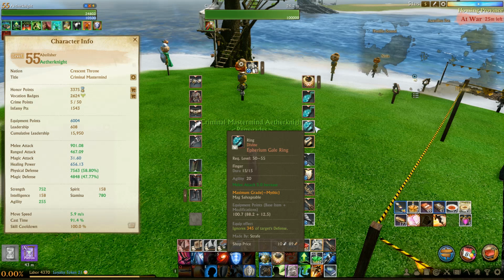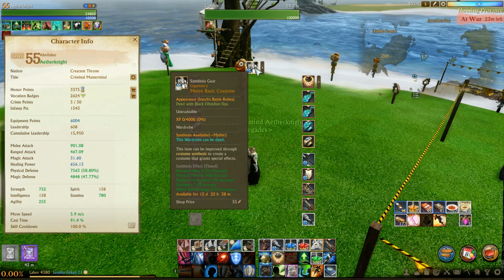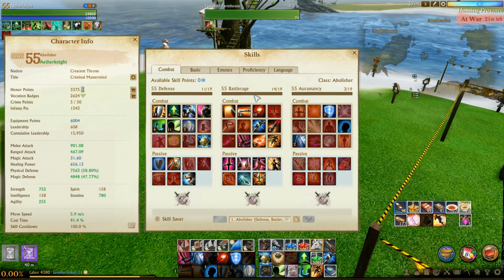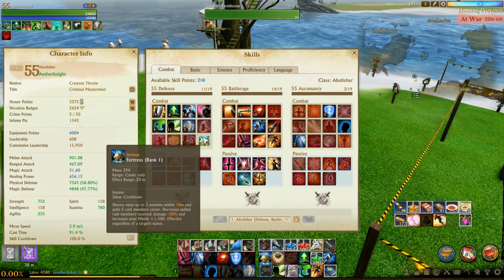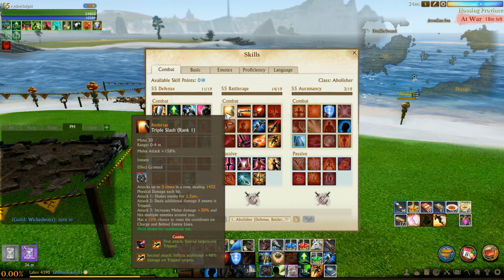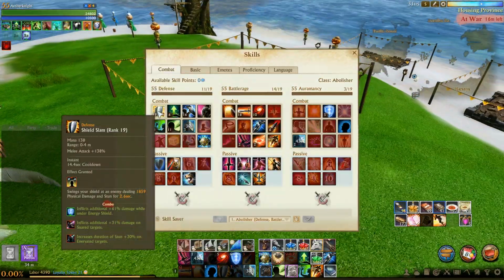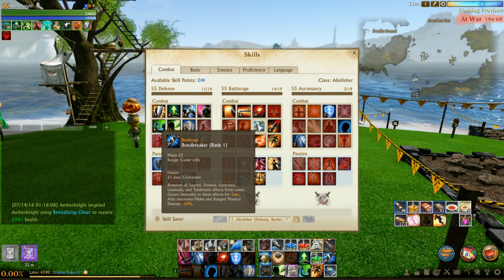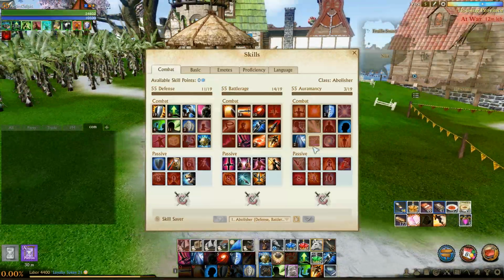Abolisher 2.9 UPDATED BUILD AND SPEC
As promised here is a up to date 2.9 gear and spec guide